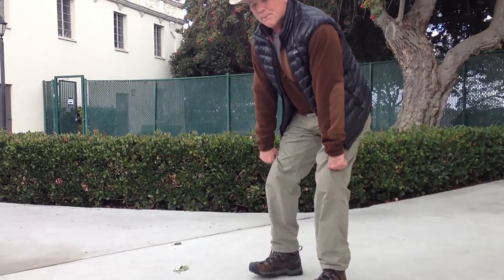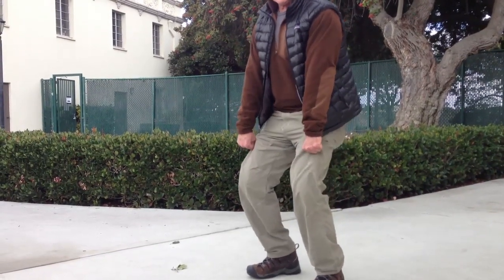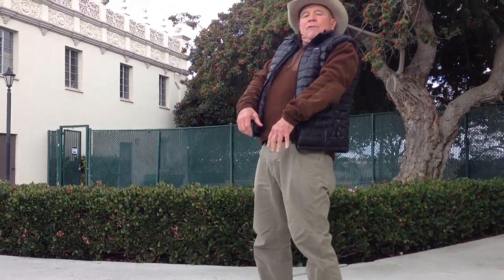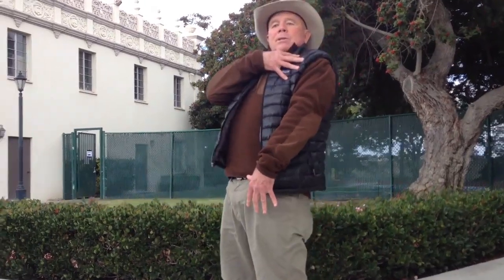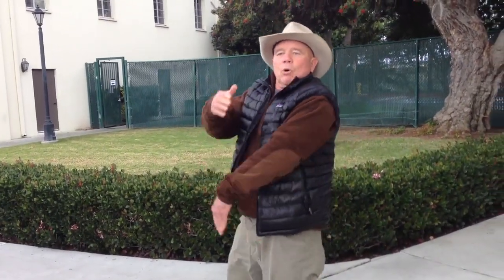CrossFit - Inside Coach B's Mind